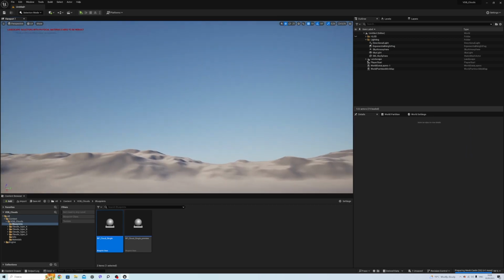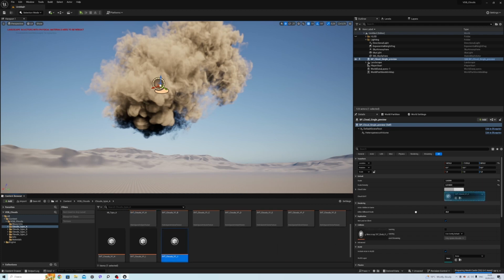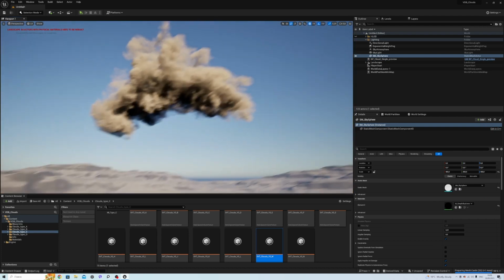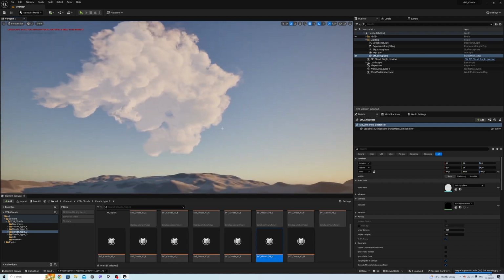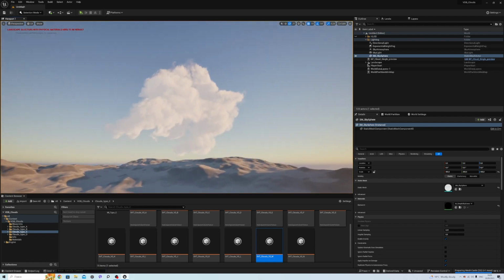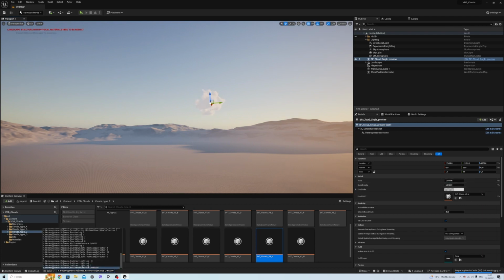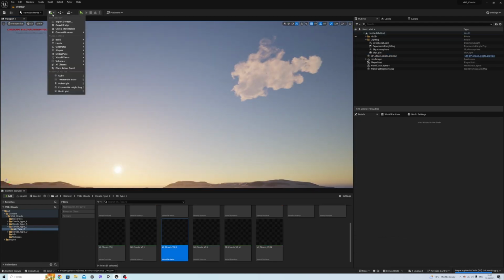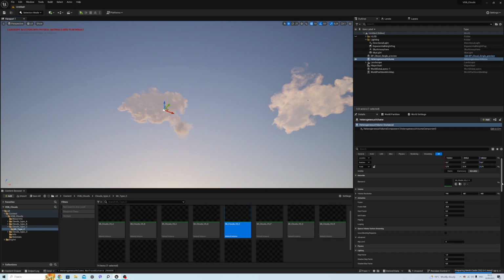VDB Static clouds Texture Unreal Engine 5.3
r.HeterogeneousVolumes.IndirectLighting 1
r.HeterogeneousVolumes.MaxTraceDistance